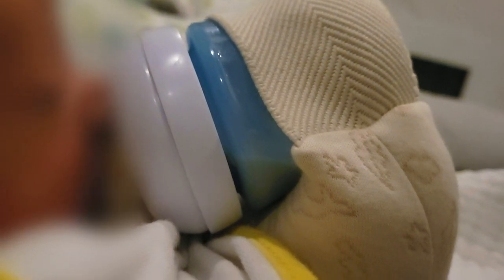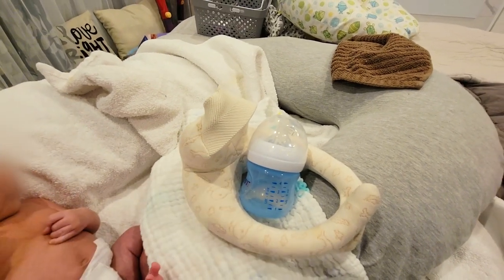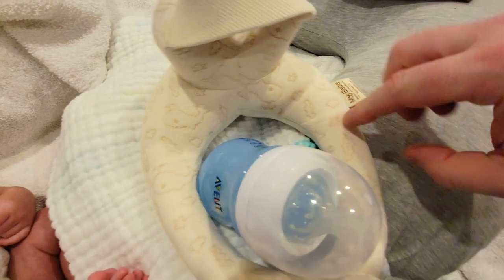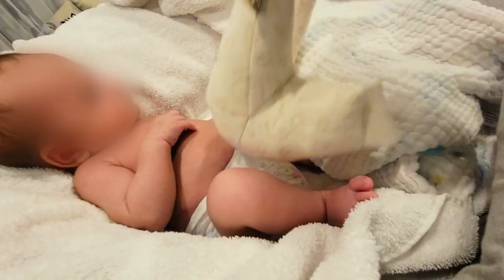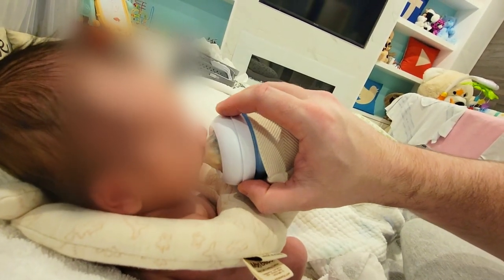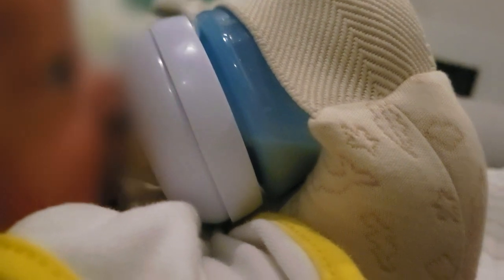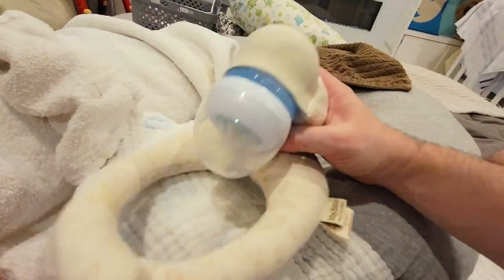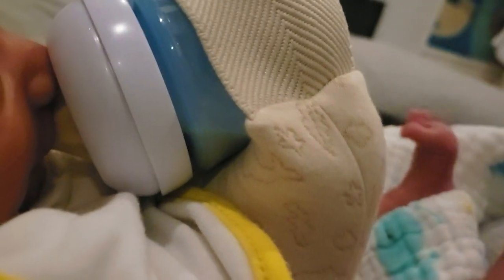My Bebe Baby Self Feeding Cushion Bottle Holder - Newborn Essentials & Baby Registry Must Have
- This is a baby product review, My Bebe Baby Self Feeding Cushion & Pillow Bottle Holder review. It is an absolute Newborn Essential and a Baby Registry must have if you want to simplify your life and get some sleep. If we knew about this sooner we would of gotten it. It allows your child to self feed themselves giving you an extra few minutes to do laundry, cook, clean whatever you need. And during late night feedings, it's such a huge help when you're half asleep!.

Other things to consider during pregnancy:
Maternity Belt band
pregnancy belly support edge pillow
Motherhood Maternity Stretch Belly Leggings
TriLASTIN Maternity Stretch Mark Prevention Cream
Palmer's Cocoa Butter Stretch Mark Skin CareKit
pregnancy pillow